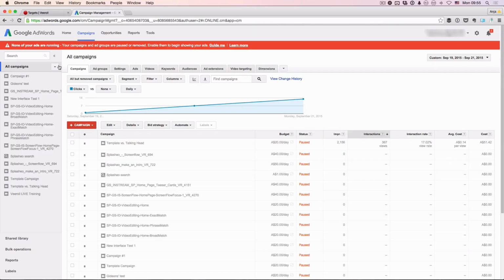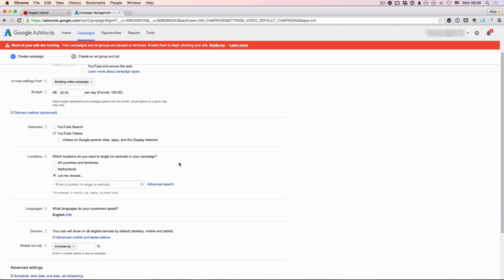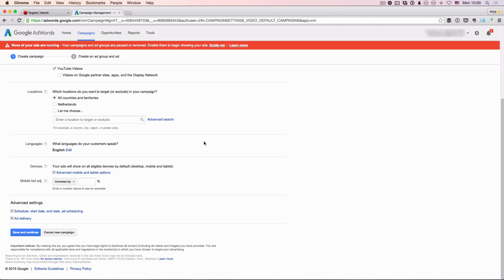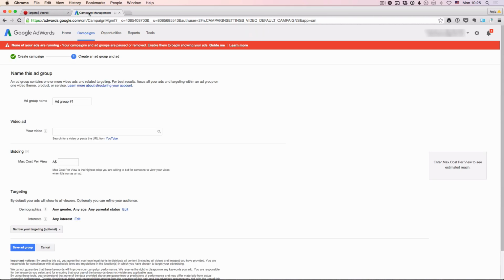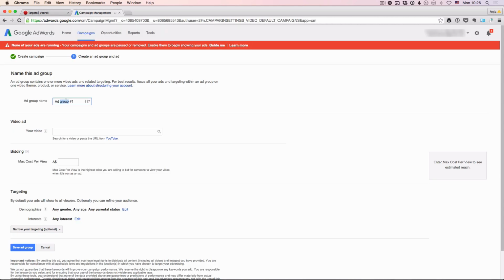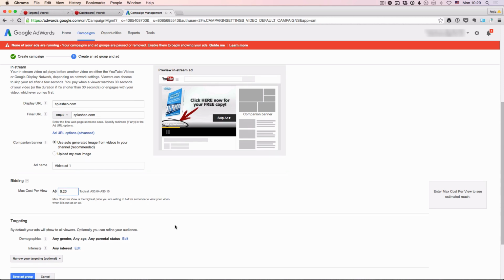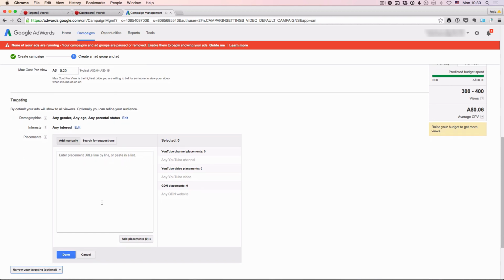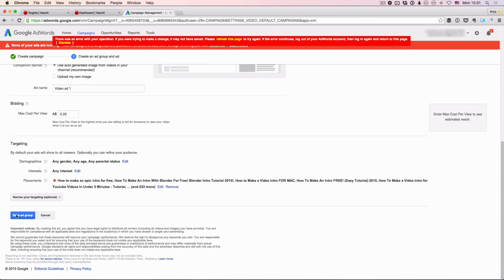How To Manually Create a Youtube Instream Ad Campaign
In this video you'll learn how to create a video ad campaign inside the new AdWords interface.

If you haven't updated your account yet, this will automatically happen on October 12.

If you want to know more about the changes and how they affect you as a video advertiser, make sure to check out today's post as well at: